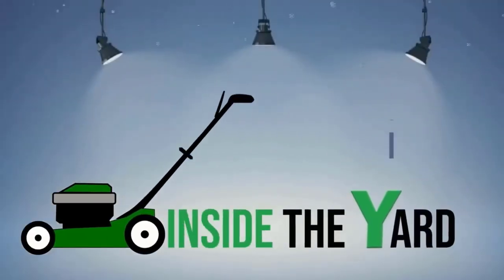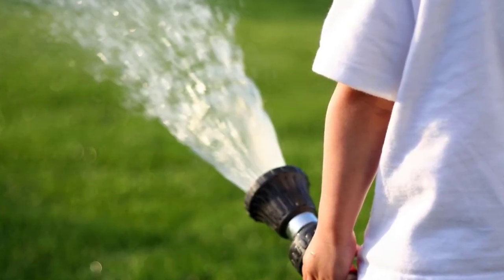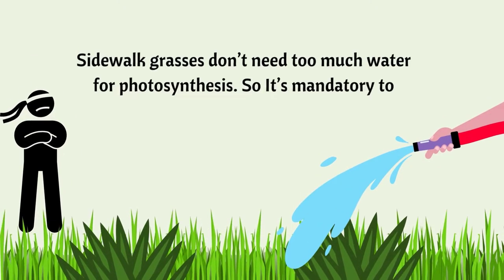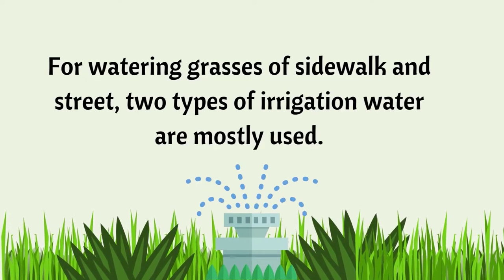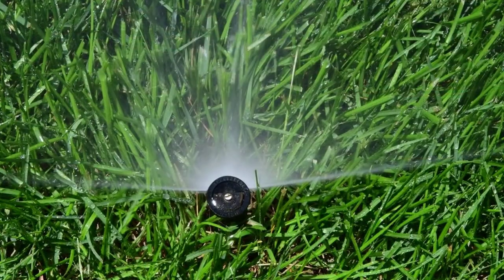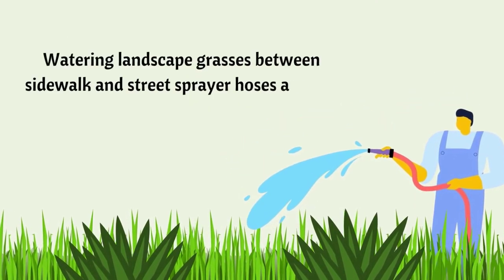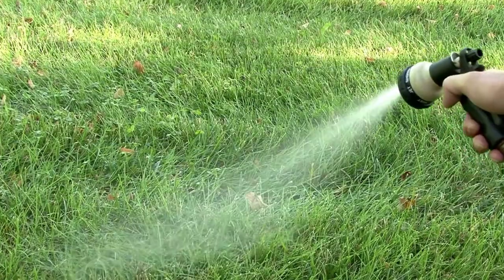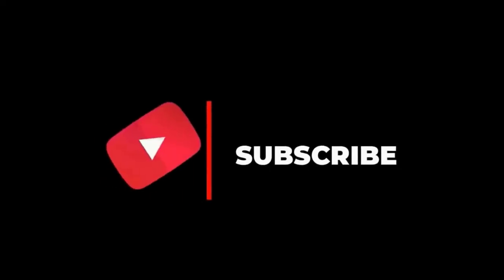How To Water Grass Between Sidewalk And Street [Know The Tactics]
WELCOME!

Are you aware enough of how to water the grass between the sidewalk and the street?
So keep watching this video to know some easy ways and tips to water grass between sidewalk and street.